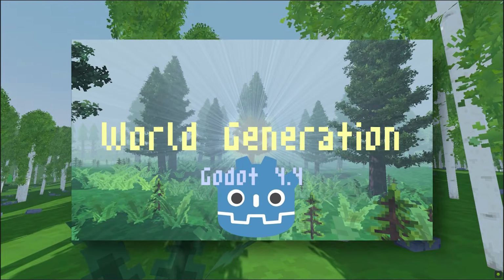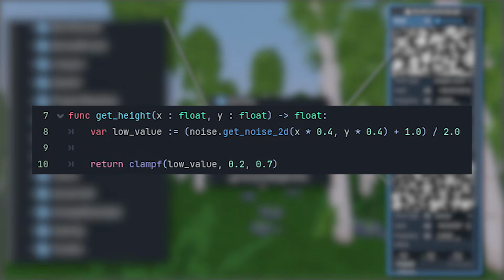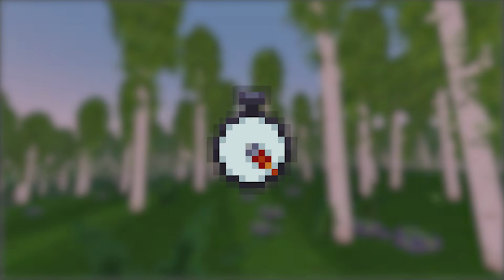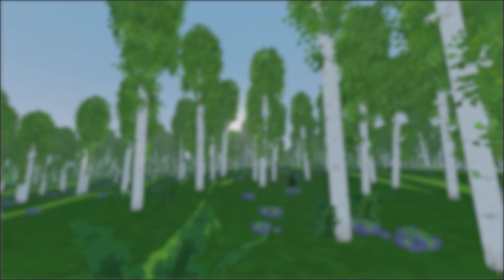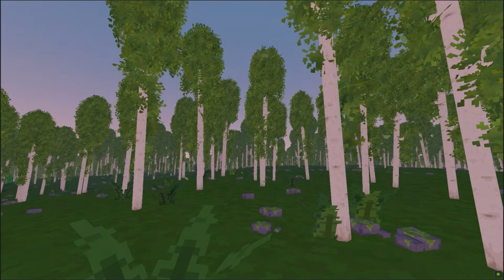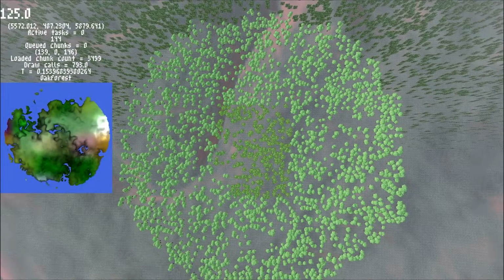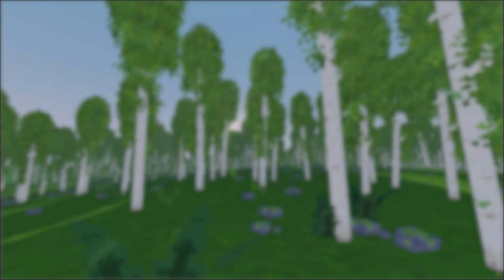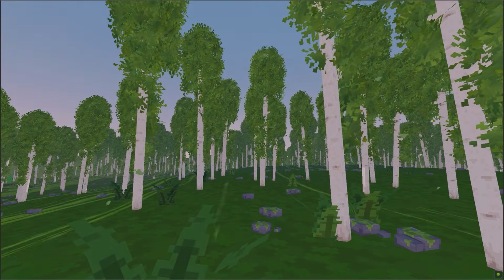How I Created My World Gen | Godot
A dive into the actual processes, systems, and resources used to create my world generation.
Programs :

Aseprite
BlockBench
Godot